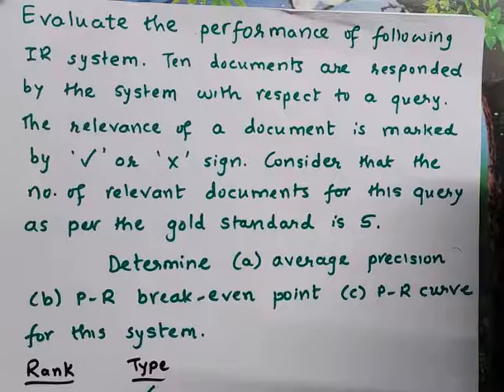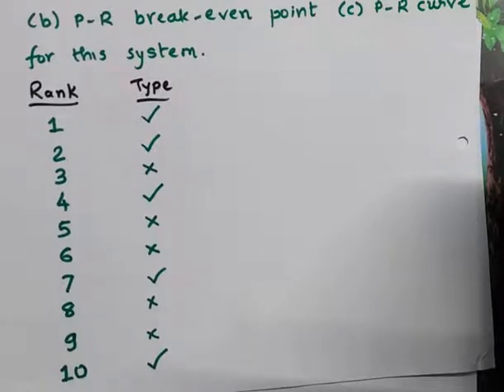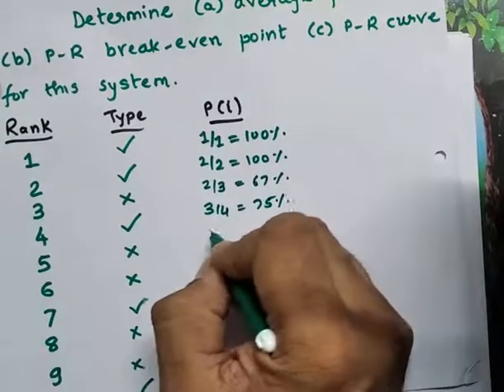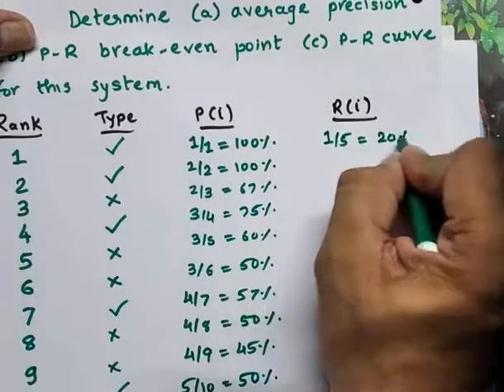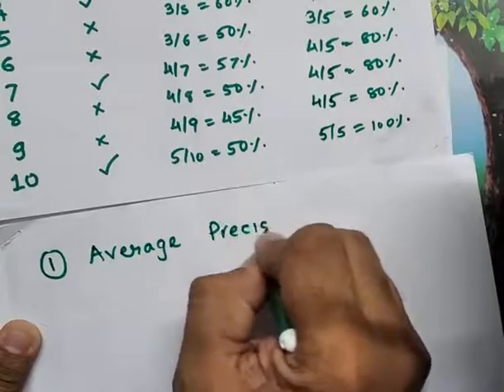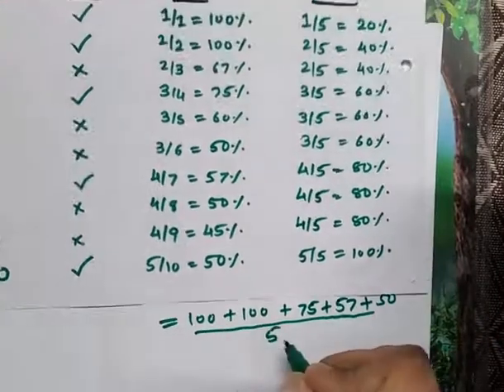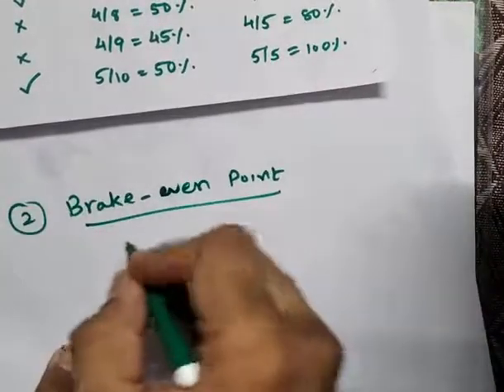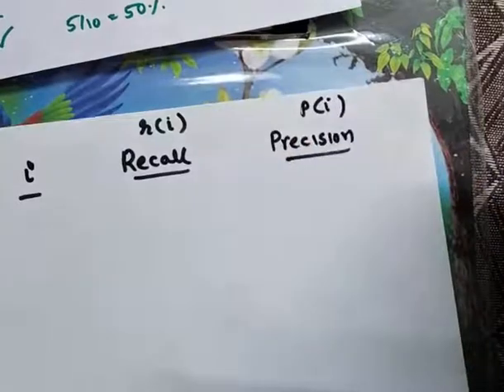Evaluation Measures for Information Retrieval Systems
This video explains the calculation of performance parameters of typical Information Retrieval systems (i.e. search engine systems).